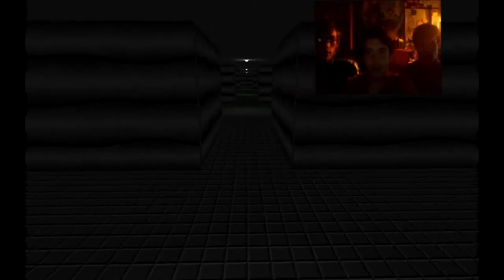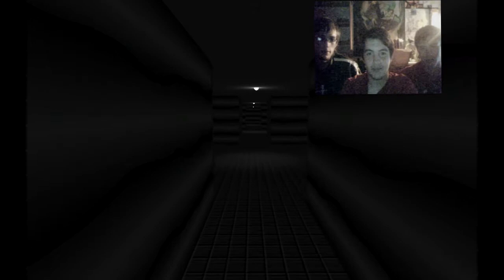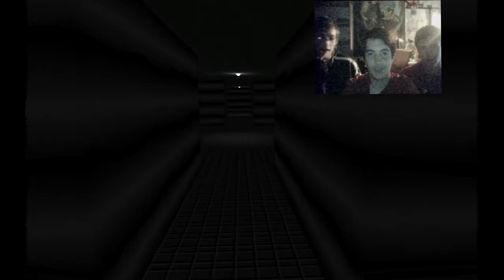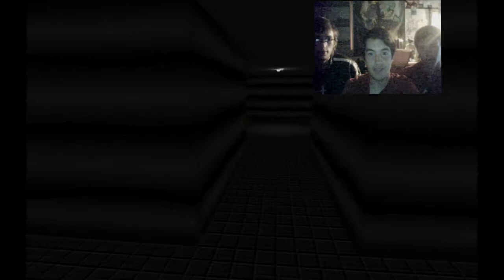Where Am I w/John, Ian, and Scott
--AGAIN! WE DO NOT OWN THIS GAME!!! WHO EVER DOES IS A FLIPPIN GENIUS!!! Also they made me crap meh pants... WE STILL DON'T OWN THE GAME THOUGH!!!